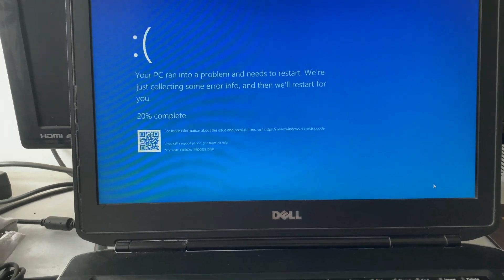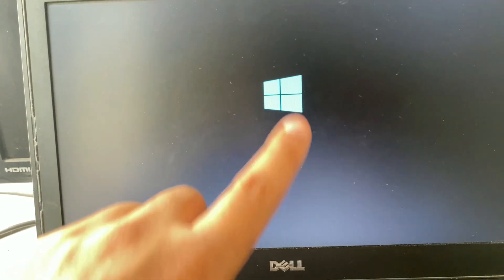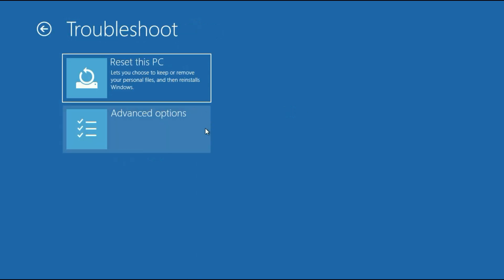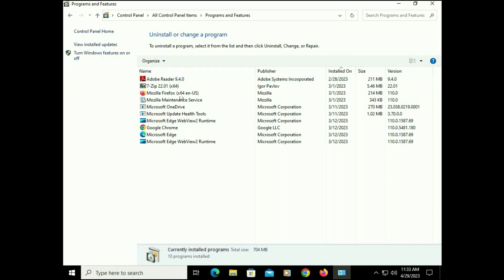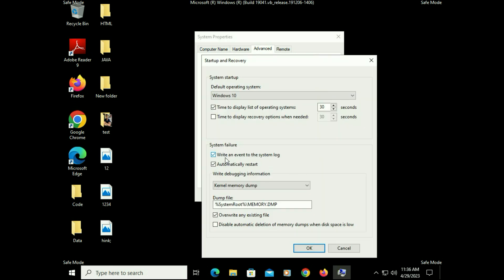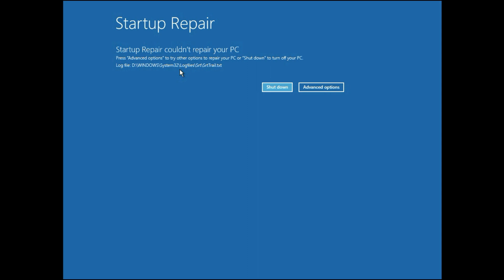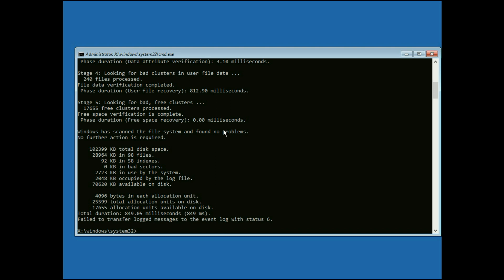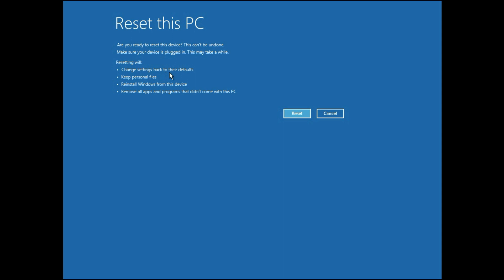Your device ran into a problem and needs to restart - Windows 10/11/8 | Blue Screen Error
Related Problem:
your device ran into a problem and needs to restart
We're just collecting some error info, and then we'll
restart for you.
DRIVER_POWER_STATE_FAILURE
CRITICAL_PROCESS_DIED
SYSTEM_THREAD_EXCEPTION_NOT_HANDLED
IRQL_NOT_LESS_OR_EQUAL
VIDEO_TDR_TIMEOUT_DETECTED
PAGE_FAULT_IN_NONPAGED_AREA
SYSTEM_SERVICE_EXCEPTION
DPC_WATCHDOG_VIOLATION
stuck at 100
stuck at 0
You may also receive hexadecimal error codes, such as 0x0000000A, 0x0000003B, 0x000000EF, 0x00000133, 0x000000D1, 0x1000007E, 0xC000021A, 0x0000007B, 0xC000000F

your device ran into a problem and needs to restart windows 10
your device ran into a problem and needs to restart we're just
collecting some error info
your device ran into a problem and needs to restart. we'll restart for you
your device ran into a problem and needs to restart loop
your device ran into a problem and needs to restart we are just collecting some error info
your device ran into a problem and needs to restart critical process died
your device ran into a problem and needs to restart windows 10 dell
your device ran into a problem and needs to restart stuck

What does it mean your PC ran into a problem and needs to restart?
How do I fix Windows 10 ran into a problem and needs to restart?
How do I fix my computer ran into a problem and needs to restart memory management?
How do I fix the blue screen of death on Windows 10?
your device ran into a problem and needs to restart we're just collecting some error info
your device ran into a problem and needs to restart stuck at 0
your device ran into a problem and needs to restart stuck at 100
your pc ran into a problem and needs to restart fix
your pc ran into a problem and needs to restart stuck at 100
your pc ran into a problem and needs to restart stuck at 0